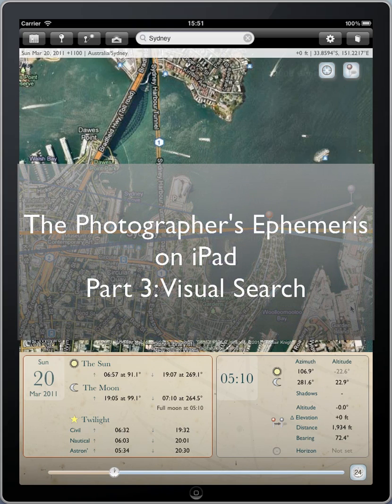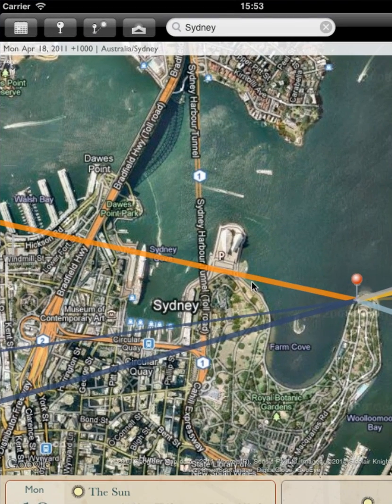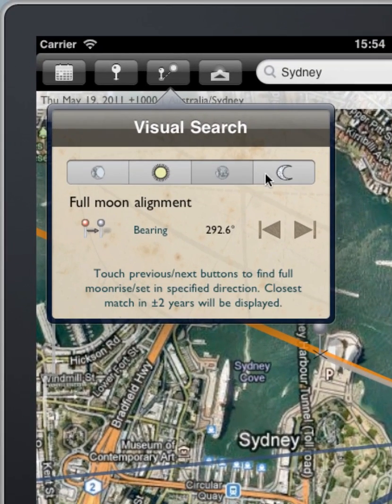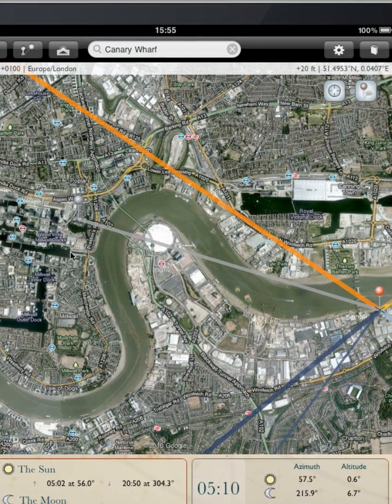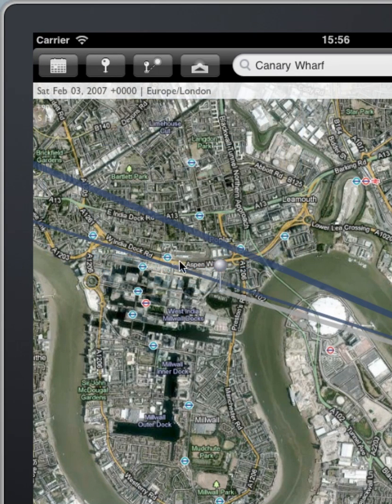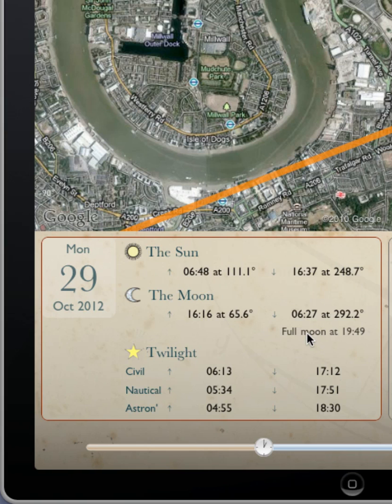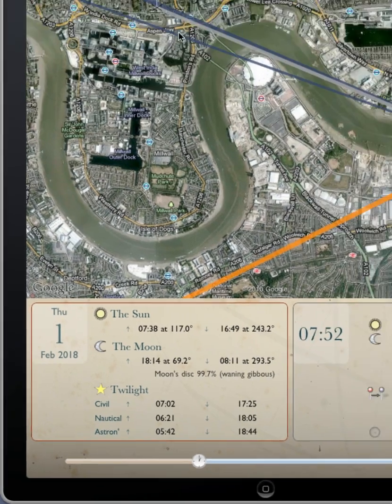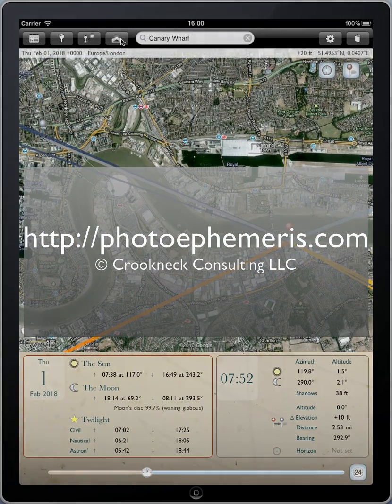The Photographer's Ephemeris on iPad. Part 3 - Visual Search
A look at how to use the Visual Search features of TPE for iOS to find moon phase events (e.g. full moon, new moon), and to find when the sun and moon will rise or set in a given direction. Examples from Sydney and London.